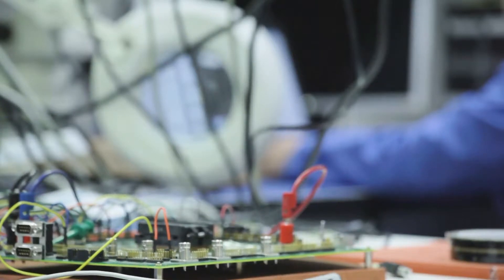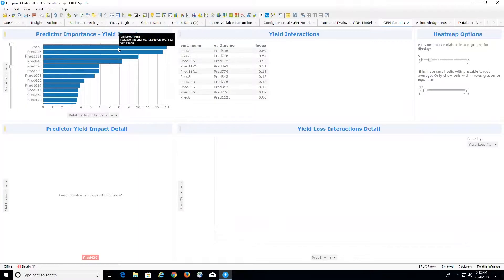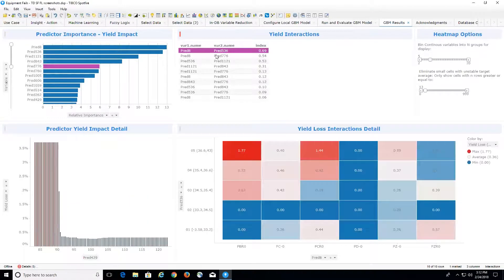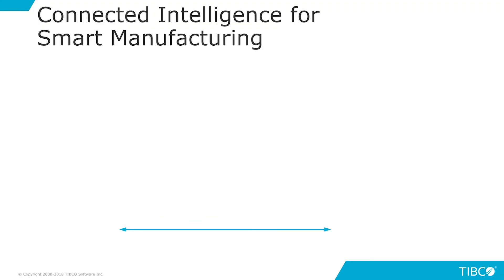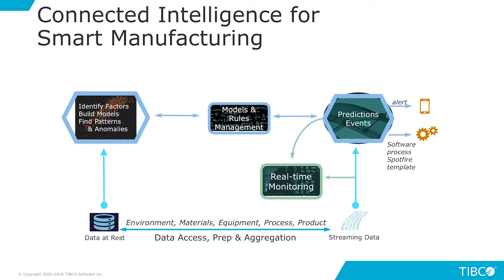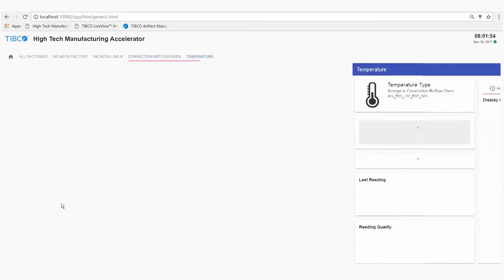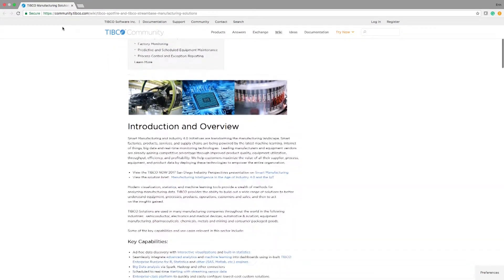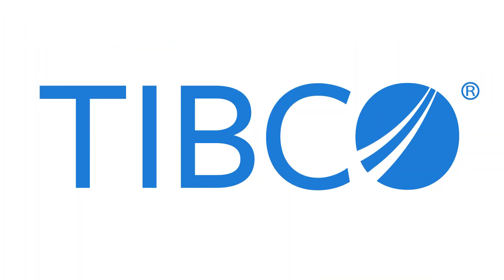TIBCO Smart Manufacturing Solutions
Watch this video if you are a manufacturer who wants to accelerate
analytic-fuelled innovation.
What you will learn:

What is Smart Manufacturing and how does it address the challenges
manufacturers are facing today?
How does TIBCO's Connected Intelligence Platform leverage AI and
machine learning to address the most challenging problems?
What should be your next step?